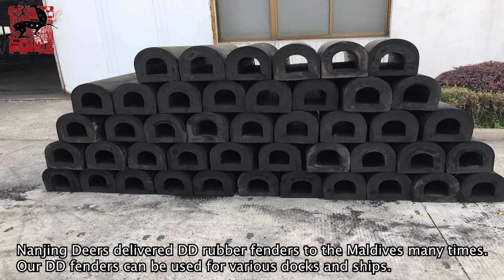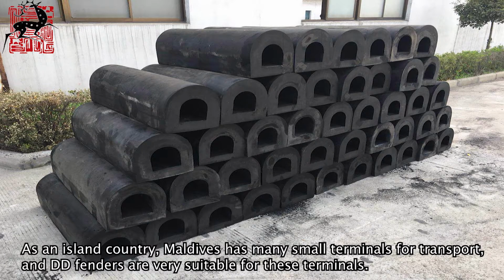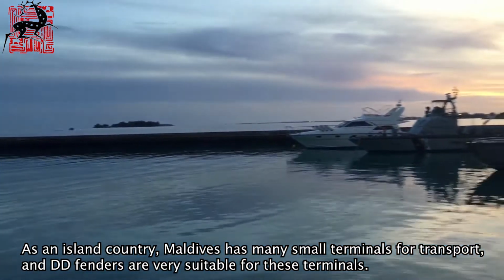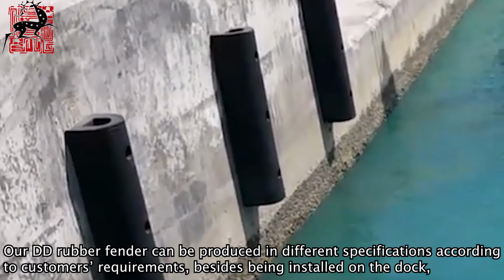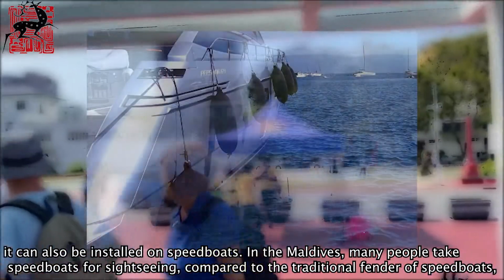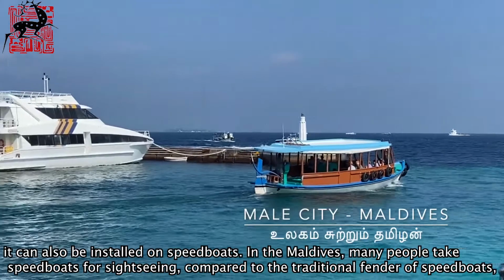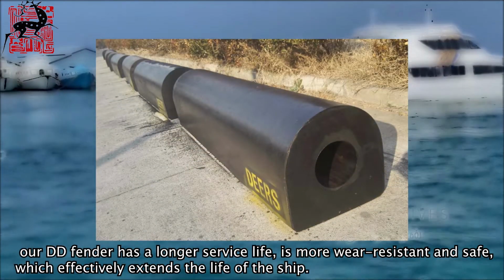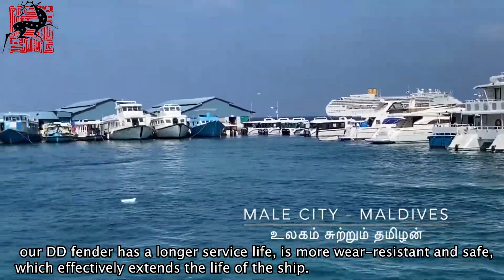The DD rubber fender delivered to the Maldives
Nanjing deers delivered the DD rubber fender to the Maldives recently, these DD fenders will be used in the smaller pier in the Maldives. According to the client’s requirements, our company’s design department designed the fender match with the pier. Nanjing deers have a professional department and factory, we can provide good prices and 7/24 service to customers.